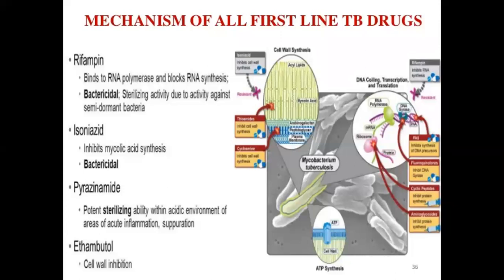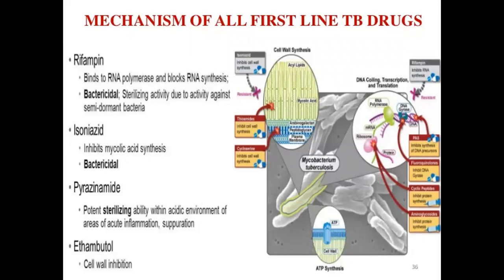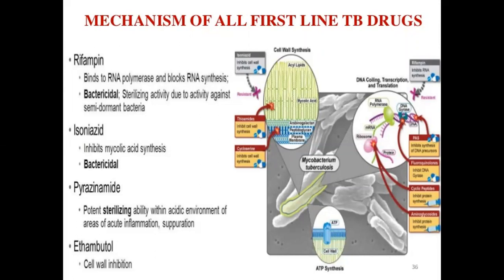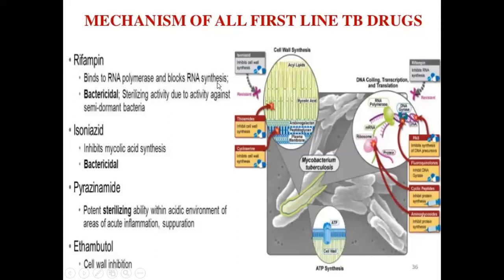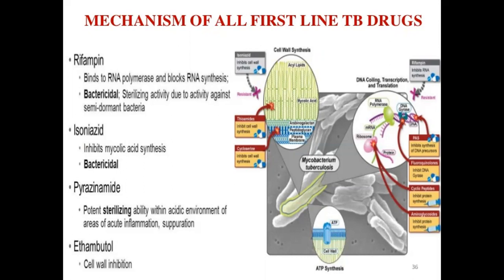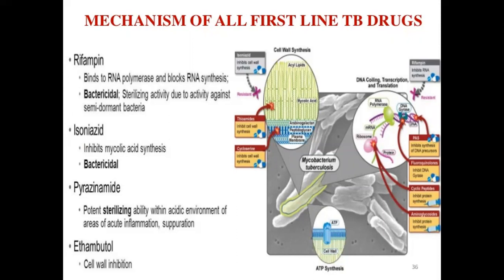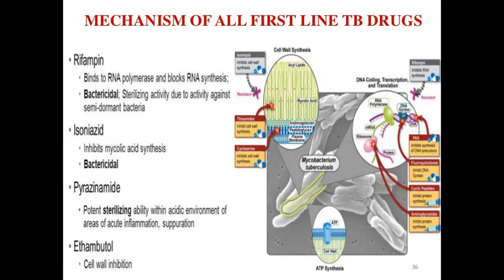ANTI TUBERCULAR DRUGS _DIPLOMA 2ND YEAR_2.3T_PHARMACOLOGY_UNIT VI_CLASS 11